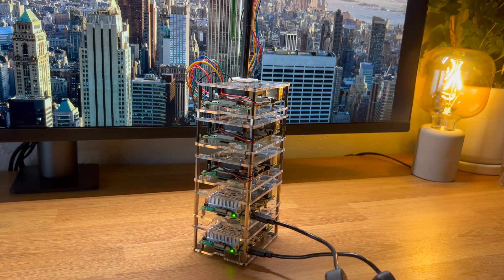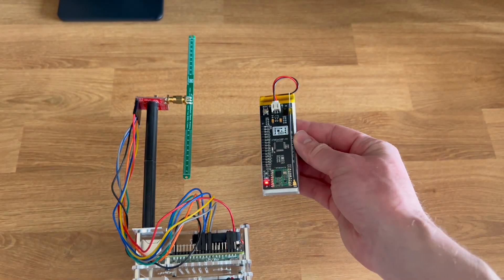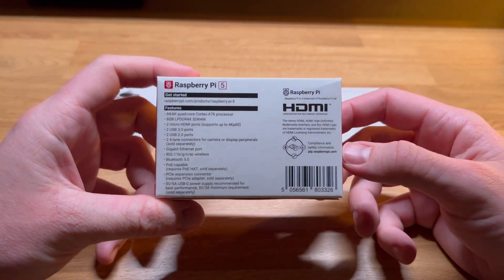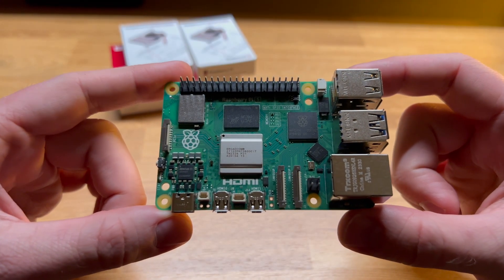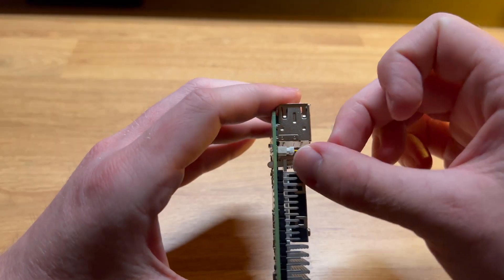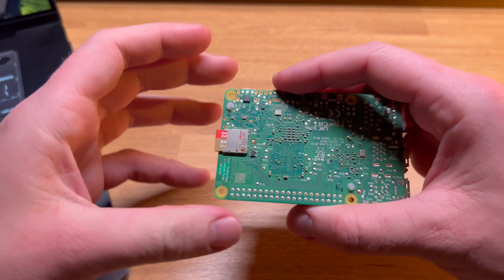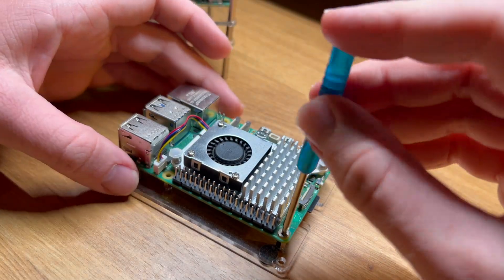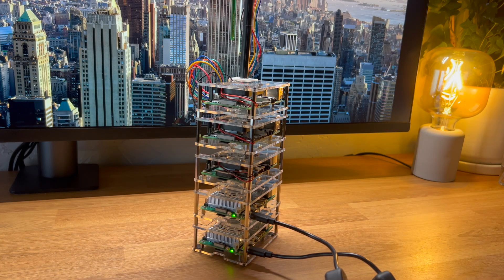Can Raspberry Pi 5's Stack to the Sky?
The long awaited Raspberry Pi 5's have finally arrived! They'll be added to the existing stack of Pi's and will enable greater computing power for future projects.